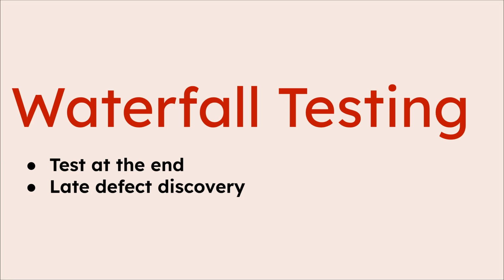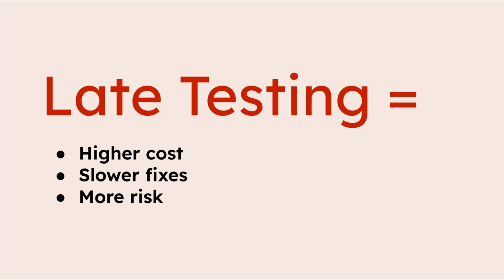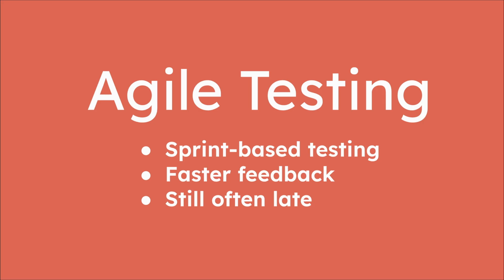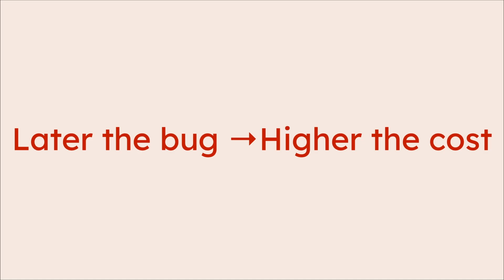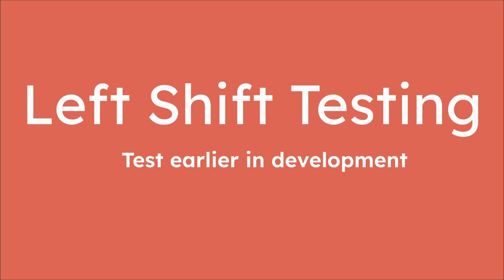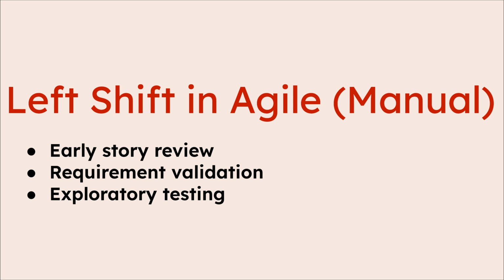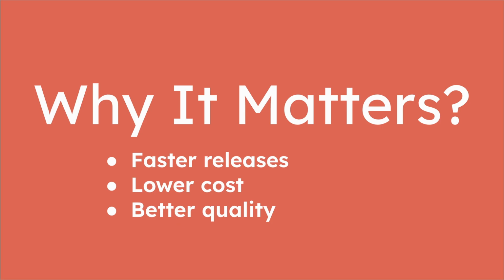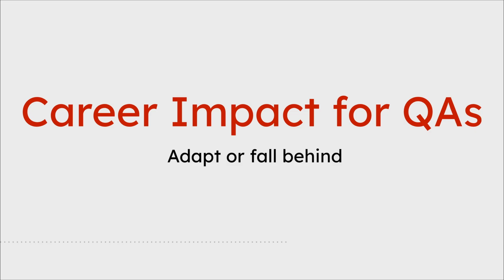Old Software Testing Is Outdated - Here’s What Replaced It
For discussions and clarity on modern software testing, I share guidance in a Telegram group

Software testing is changing rapidly. Traditional testing approaches that worked earlier are no longer enough in today’s Agile and DevOps-driven environments.

In this video, we look at:
- How software testing was done earlier (Waterfall vs Agile)
- Why late testing increases cost and risk
- What Left Shift Testing actually means
- How left shift testing works in Agile projects
- The role of manual testing and automation in early testing
- Why modern testers need to adapt to stay relevant

This video is useful for:
- Manual testers
- Automation testers
- QA engineers
- Software testing beginners
- Testers working in Agile teams

The goal of this video is not to teach tools, but to build clarity on how testing practices are evolving and what matters in real projects today.